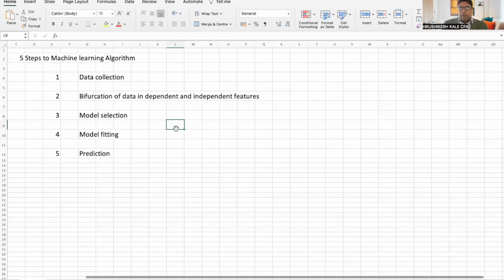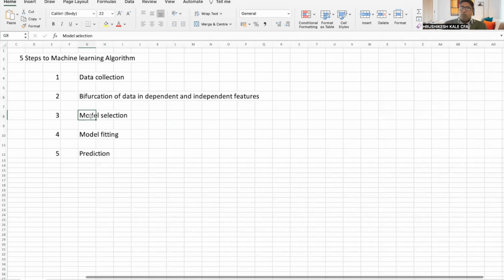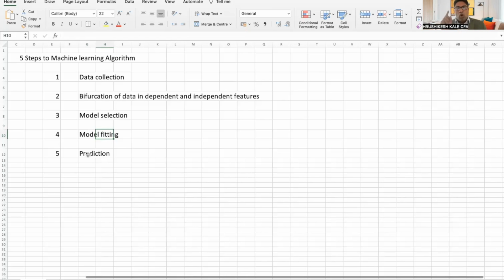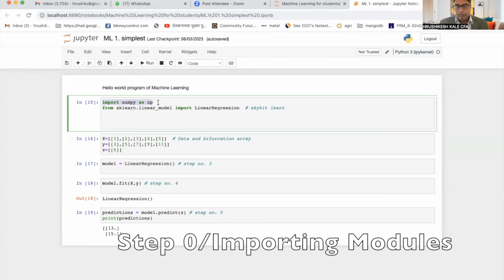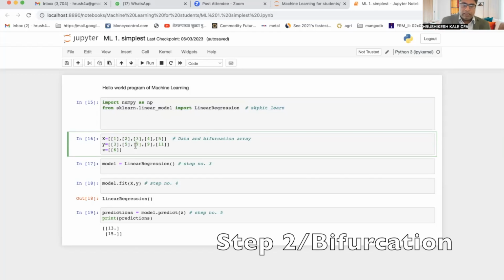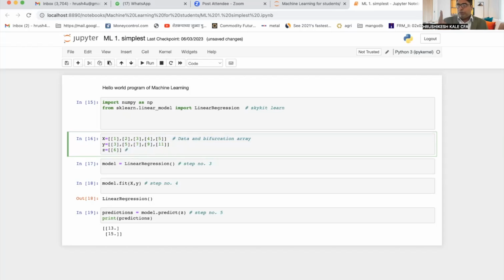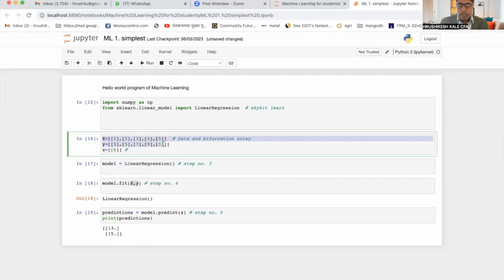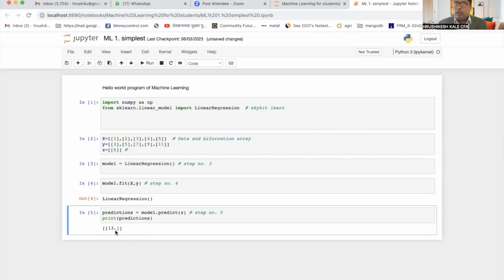ML in 5 mins HD with summery and simple regression example. Simplest Machine learning Program ever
Learn Machine learning in simple terms without any background in simple english.